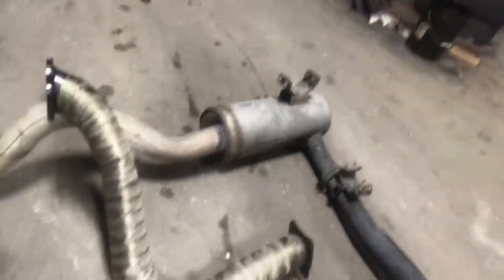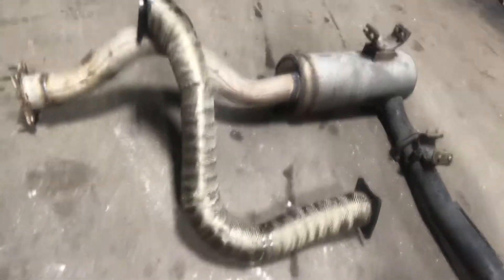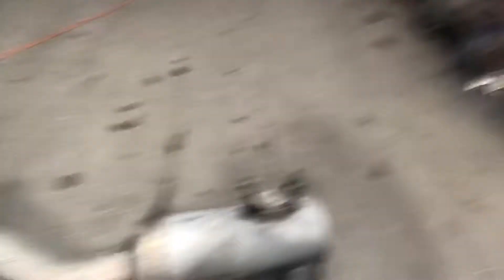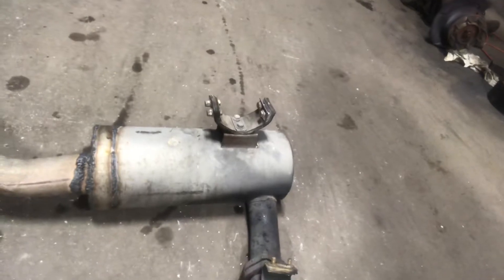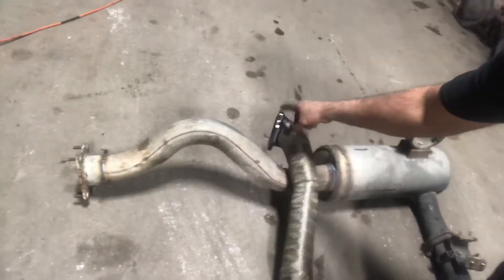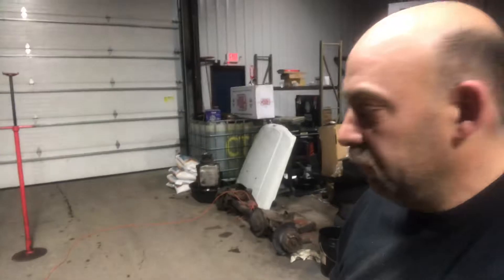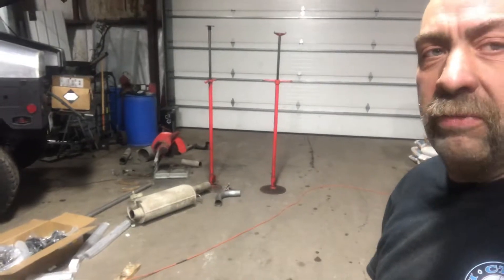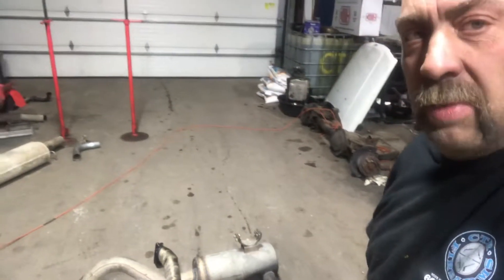Exhaust is done!!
Back with the humvee. Finally got the exhaust done. Have the head pipe and shortened muffler. Only thing we bought was the $35 flange. All the rest is parts for both the truck and humvee. When its on there we will make another video. Thanks!